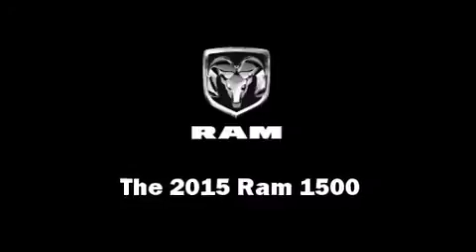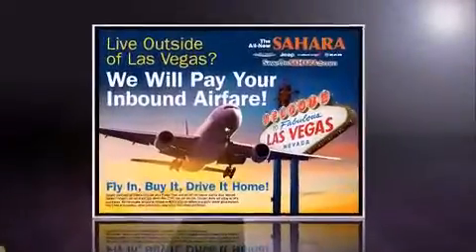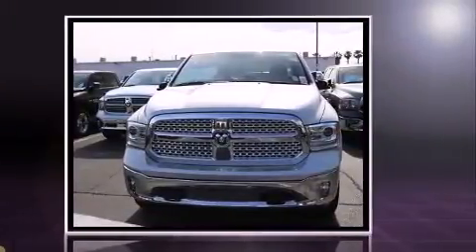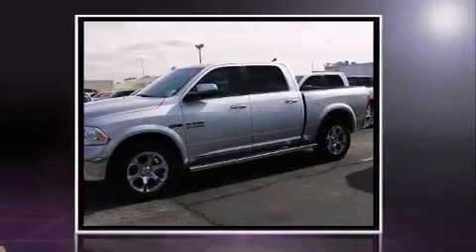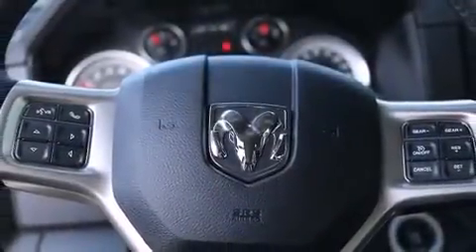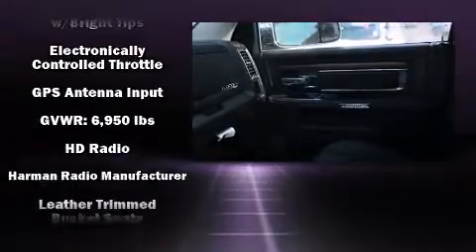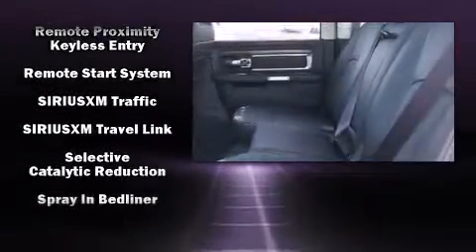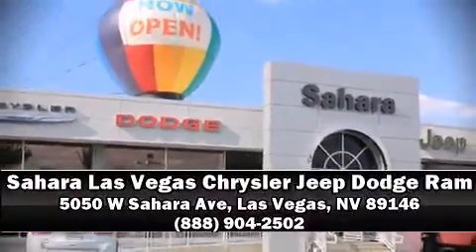2015 Ram 1500 Laramie in Las Vegas, NV 89146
This 4 door, 5 passenger truck stands out among competitors in its class! It features four-wheel drive capabilities, a durable automatic transmission, and a 3 liter 6 cylinder engine. The engine breathes better thanks to a turbocharger, improving both performance and economy. It includes power seats, leather upholstery, a trip computer, an automatic dimming rear-view mirror, heated steering wheel, a trailer hitch, a bedliner, and voice activated navigation. Power adjustable pedals allow the driver to optimize his or her driving position, enhancing visibility, comfort and safety. Rear passengers enjoy the seat heating functionality, keeping them warm during the winter months. For drivers who enjoy the natural environment, a power moon roof allows an infusion of fresh air. Audio features include an AM/FM radio, and 10 speakers, providing excellent sound throughout the cabin. Passenger security is always assured thanks to various safety features, such as: dual front impact airbags, head curtain airbags, traction control, brake assist, a security system, an emergency communication system, and 4 wheel disc brakes with ABS. You'll never lose visibility with rain sensing wipers, which activate automatically when the drops start to fall. Our aim is to provide our customers with the best prices and service at all times. Please don't hesitate to give us a call.